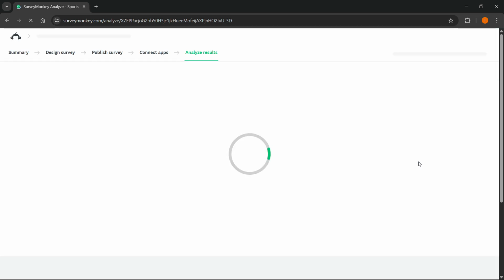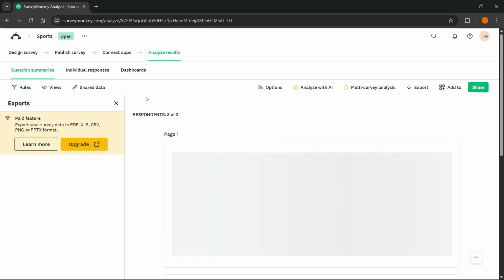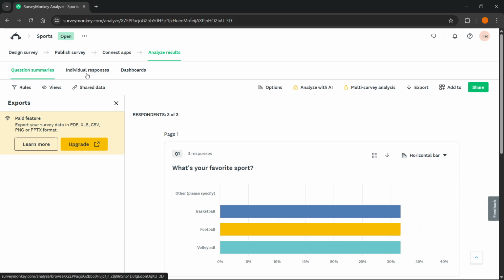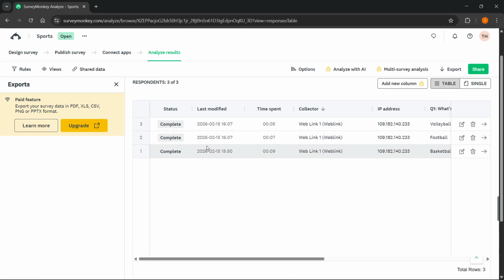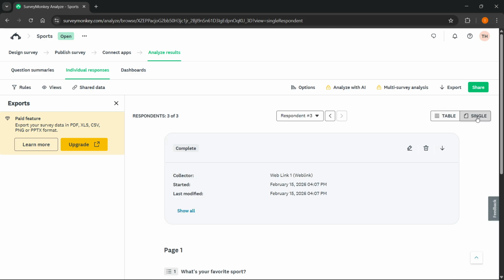How To VIEW INDIVIDUAL RESPONSES In SurveyMonkey (QUICK & EASY) 2026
In this video, I'll show you how to view individual responses in surveymonkey. This is a full guide on how to access and analyze specific survey responses in your survey data in 2026. In case you've been trying to find and evaluate individual results from your surveys, this is the video you need to see!